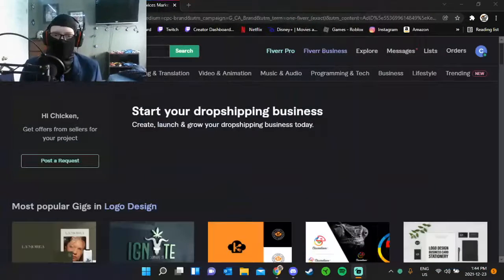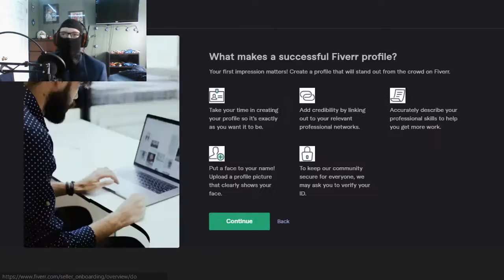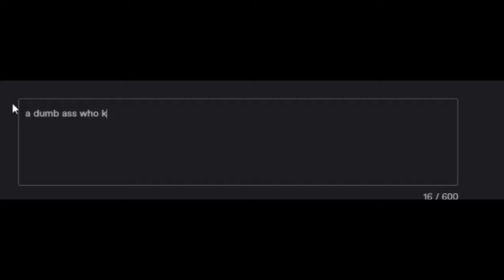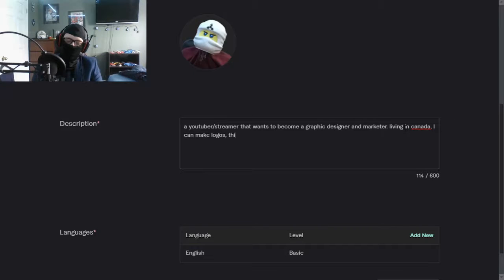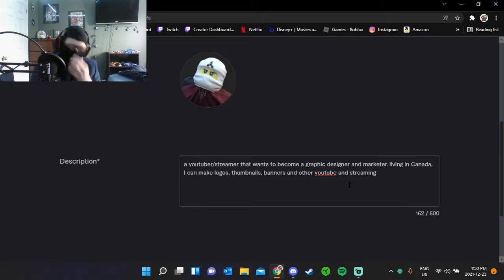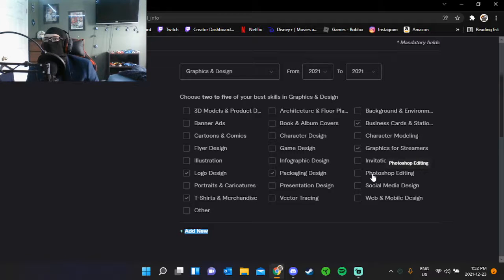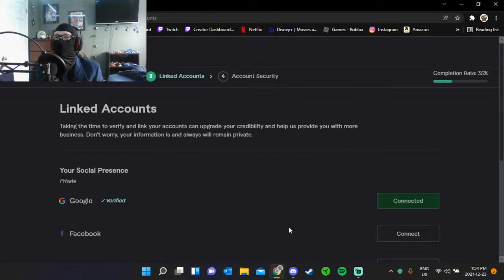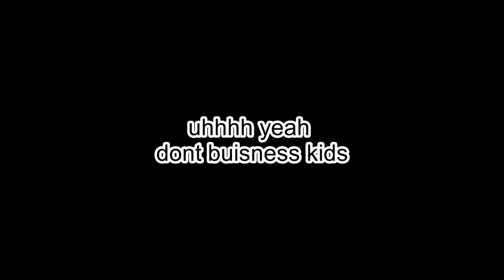WE BECOME A BUSINESS ON FIVERR!!!!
WHATS UP GUYS!! Also follow the socials down below. AND REMEBER, WHEN IN DOUBT. TENDIE OUT!!